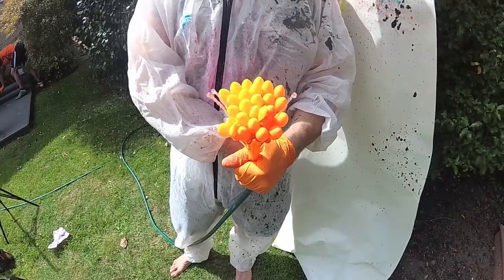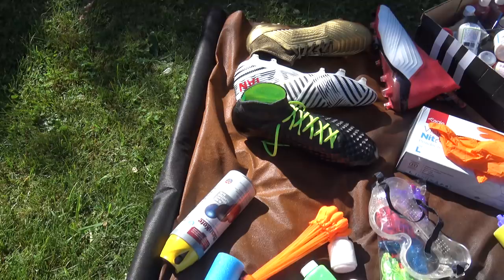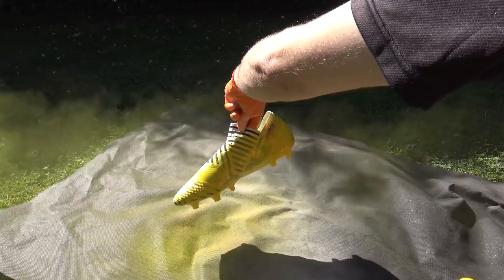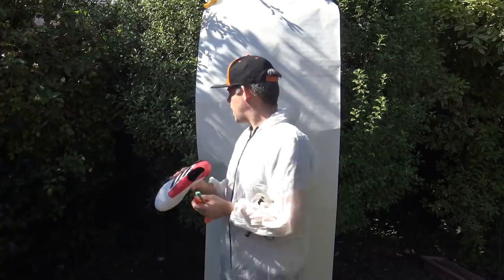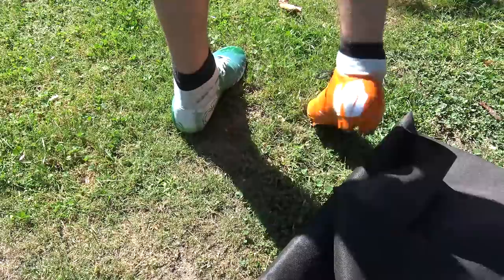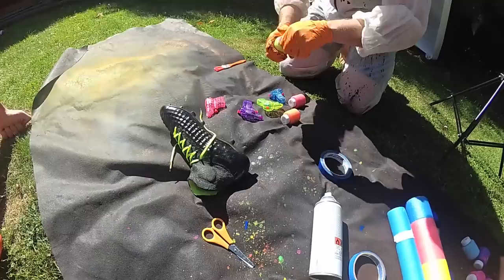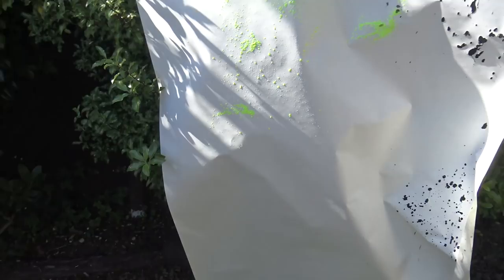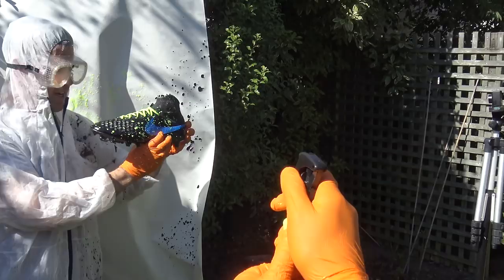EXTREME Football Boot Painting!! ⚽ Custom Soccer Cleats!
We go EXTREME!! We paint and custom three pairs of boots in fun and cool ways!! This is the ultimate Paint Splatter Custom video!